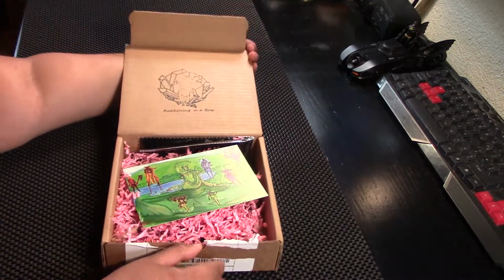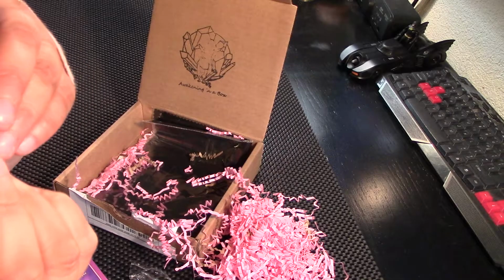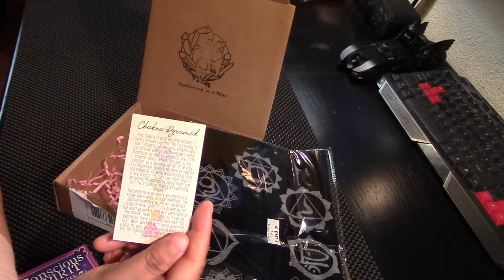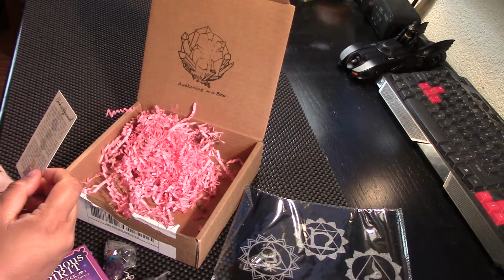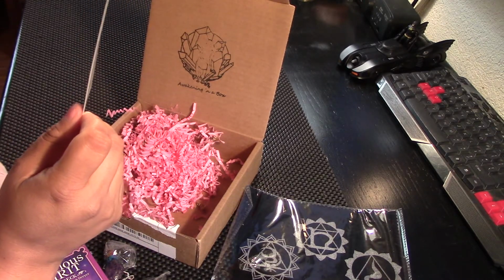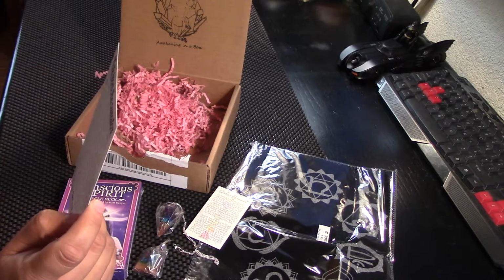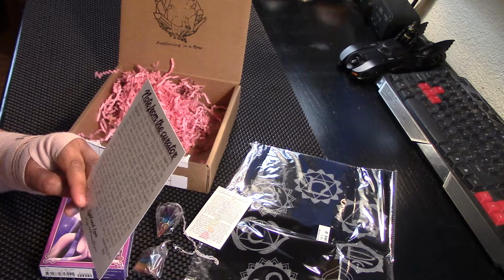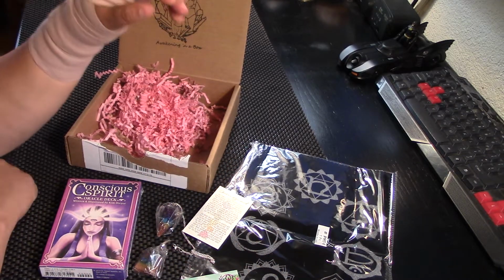Awakening in a Box July 2019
Here is my unboxing of the July 2019 Awakening in a Box Empowering oracle box. It is a pretty cool box with an oracle deck every month, check it out